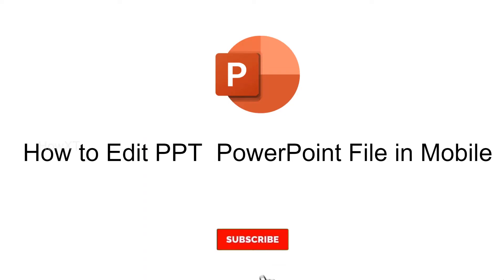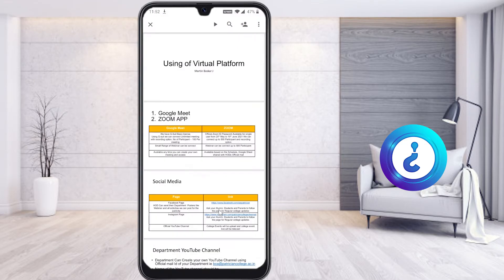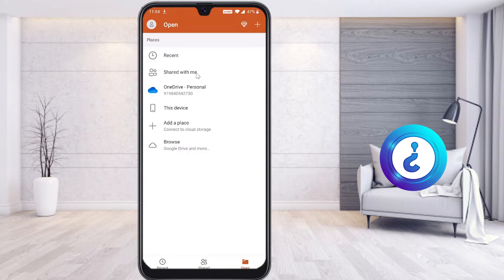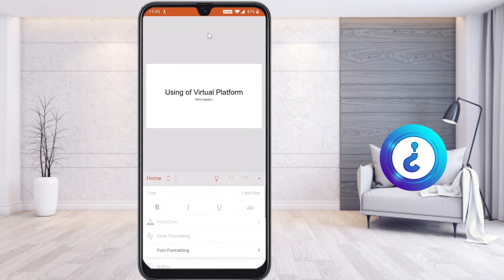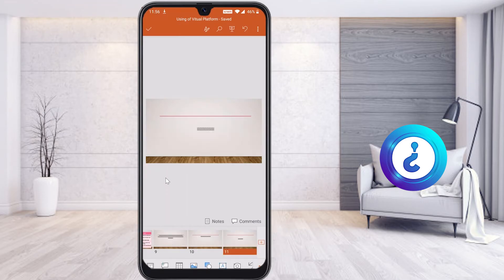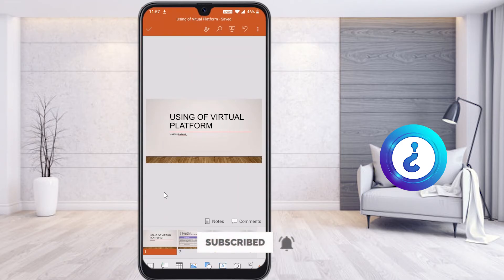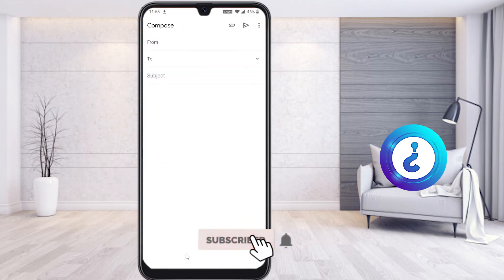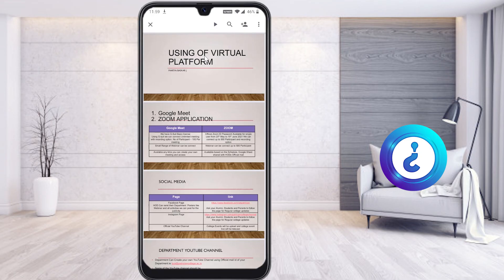How to Edit PPT PowerPoint File in Mobile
This video tutorial will help you How to Edit PPT  PowerPoint File in Mobile
Using your mobile phone it self you can create beautiful power point presentation, you can add themes and animations etc..

00:00 Introduction
00:24 How to Edit PPT PowerPoint File in Mobile
05:08 How to Save PPT file from mobile and send file via Email

5 Zoom Screen Share Tips Every User Should Know